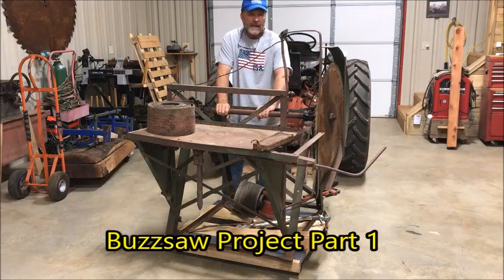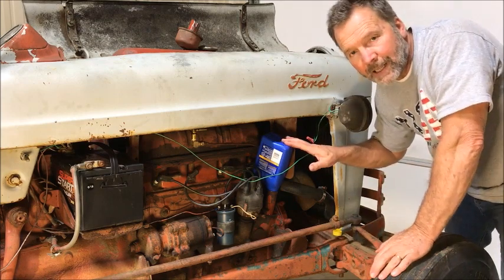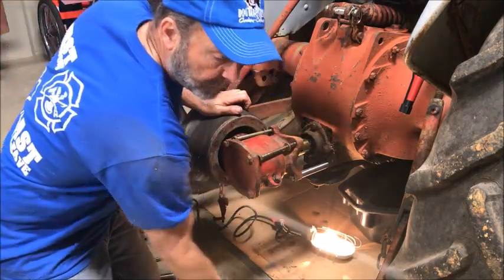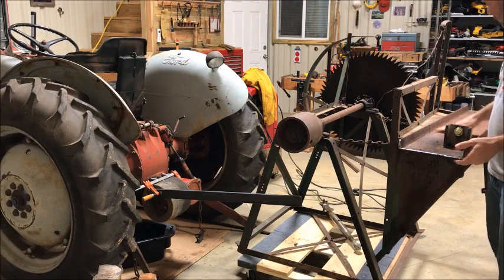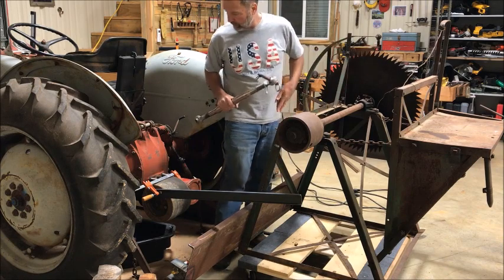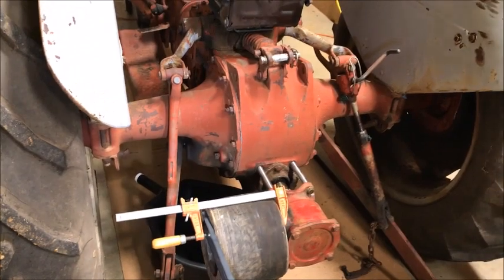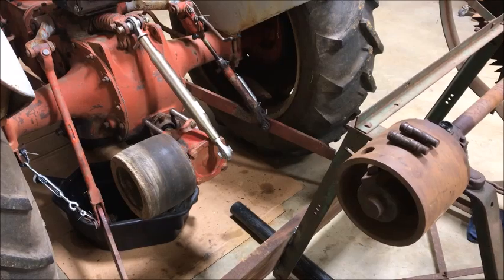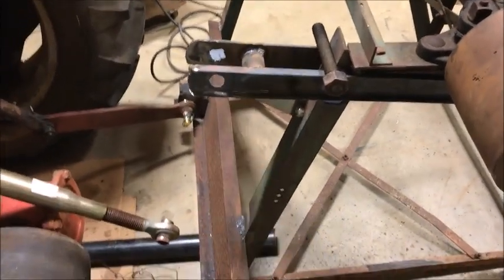Buzzsaw Project Part 1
Purchased 1940 buzzsaw off Craigslist.  Fabricated a three point connection to a 1953 Ford Jubilee tractor and flatbelt drive.  Tested the cordwood saw with walnut, cedar, and red oak.  Also went to Ole Mill Pond and met Scott the Essential Craftsman.    Used a Clipper vice lacer for flat belt repair.  Welding, grinding, and testing in this motion picture from the Triple T Ranch & Sawmill on Choctaw Ridge.